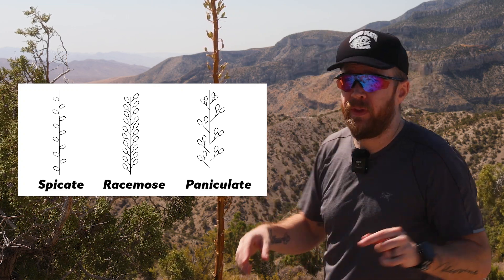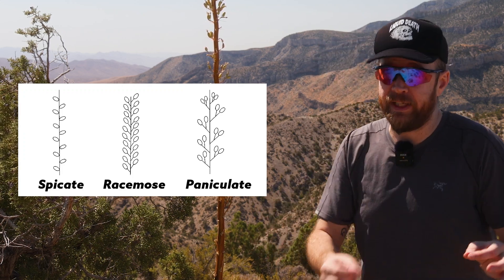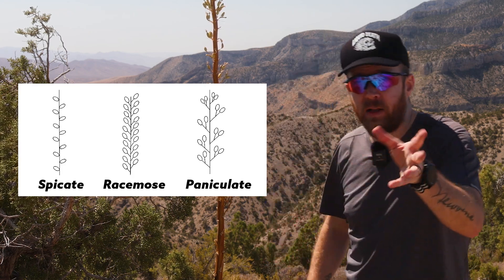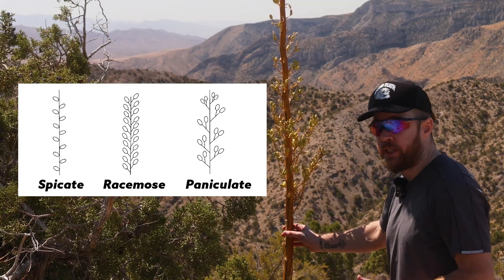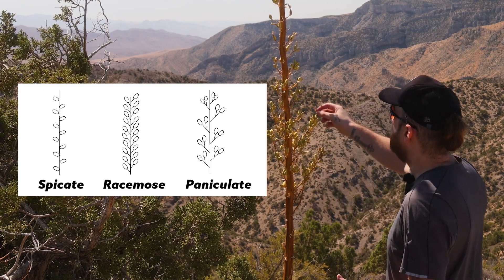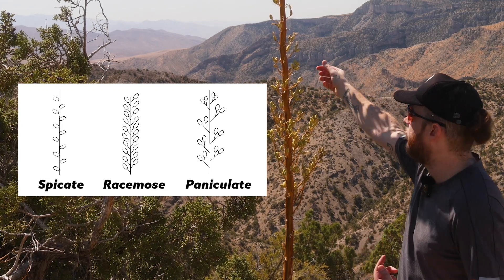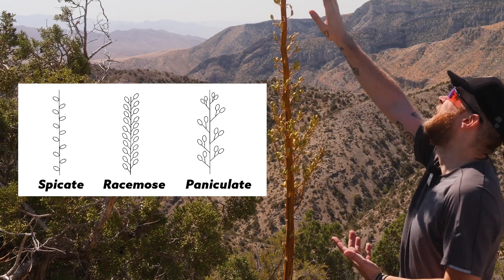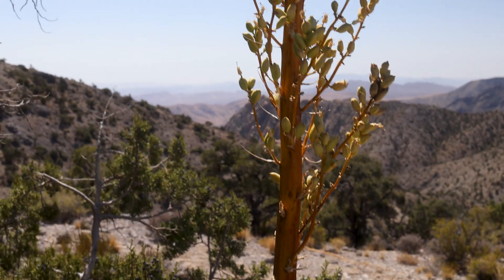A Trip to Agave Utahensis var. Nevadensis Habitat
In this video I take you into agave utahensis var nevadensis habitat, 6,100 feet up in the southern Spring Mountains here in Southern Nevada. I talk about the impact environmental factors like soil, elevation and UV stress have on the plants, as well as the incredible range of diversity they show.

To buy ethically and sustainably, seed-grown agave utahensis nevadensis plants, check out my